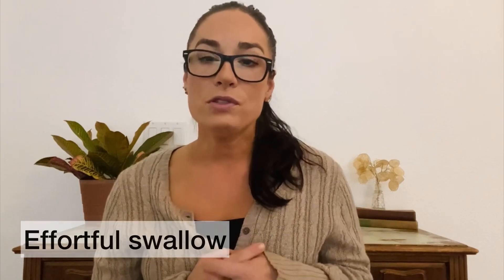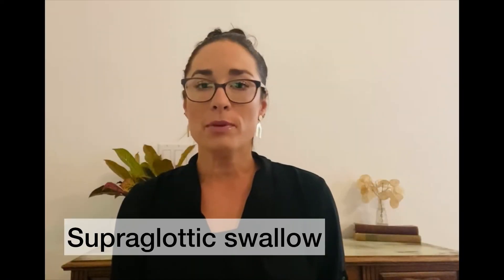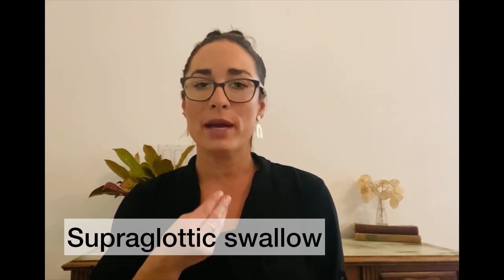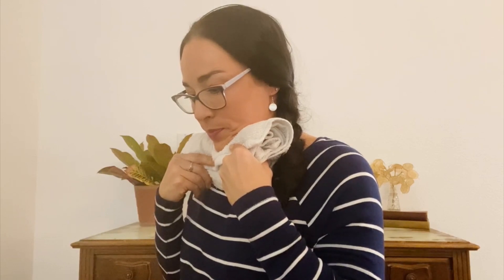5 Effective Dysphagia Treatment Exercises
Speech-language pathologist Alisha Kleindel models 5 evidence-based dysphagia treatment exercises!

0:07  Effortful swallow
1:38 Mendelsohn maneuver
2:54 Supraglottic swallow
4:47 Chin tuck against resistance
6:26 Effortful pitch glide

Alisha shows you how to do each swallowing exercise, step-by-step. Plus, she describes when to use each (including which of your patients shouldn't do them).

See the Dysphagia playlist for more exercises!